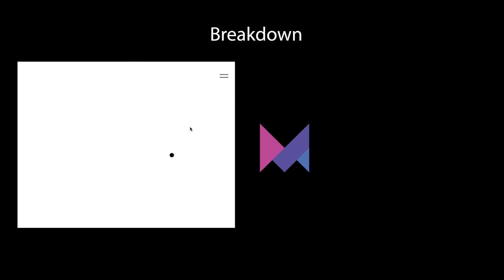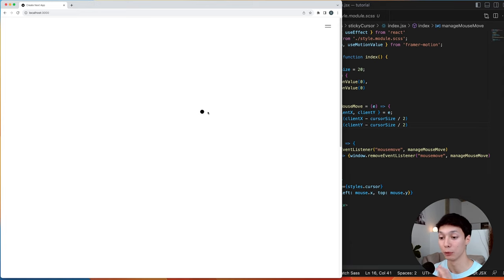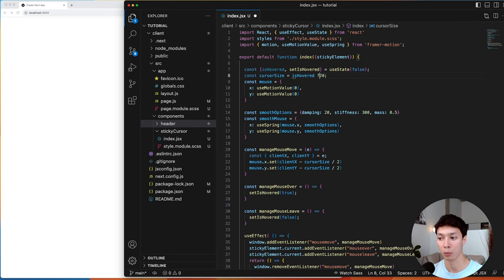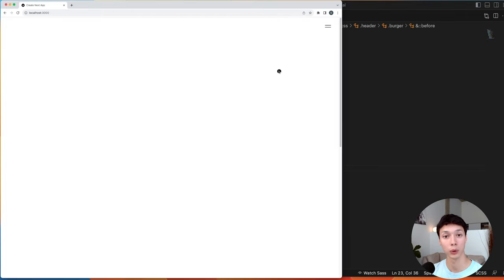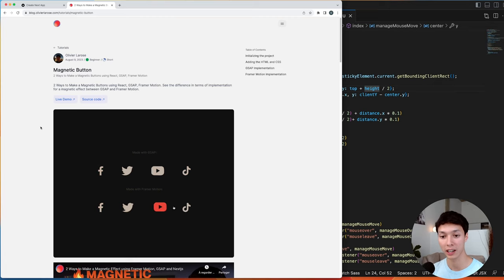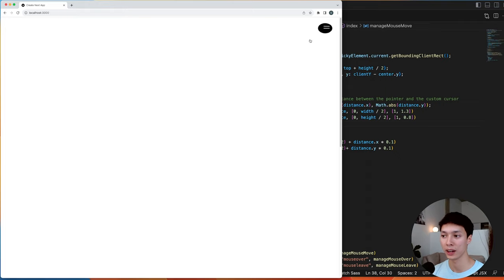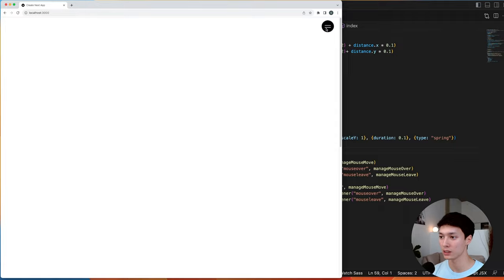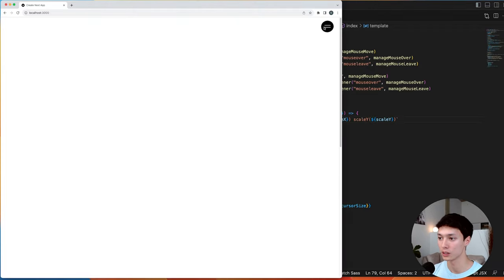How to Make a Sticky Cursor with NextJs and Framer Motion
A website animation tutorial featuring a sticky and magnetic cursor effect made with Next.js, Framer Motion and the Math.Atan2() function.

00:00 Intro
00:16 Project Structure
00:54 Mouse Cursor
2:54 Mouse Cursor - Smooth
3:51 Sticking the Cursor
7:25 Sticking the Cursor - Increasing the Bounds
9:38 Sticking the Cursor - Magnetic Effect
11:49 Stretching the Cursor
15:31 Rotating the Cursor
18:57 Outro